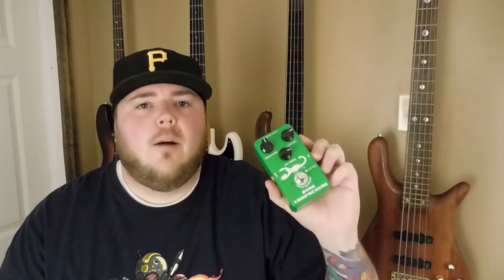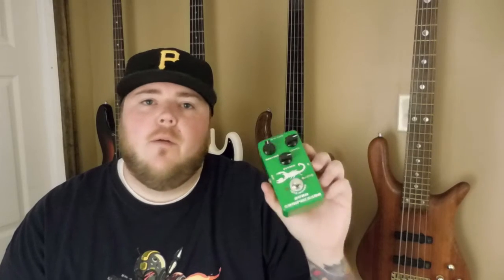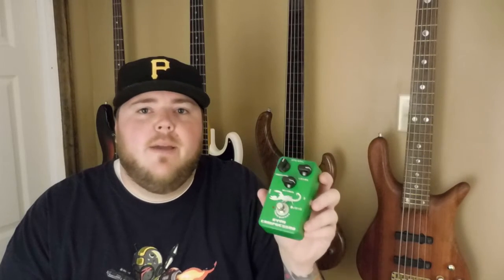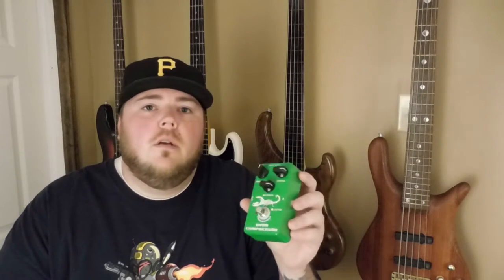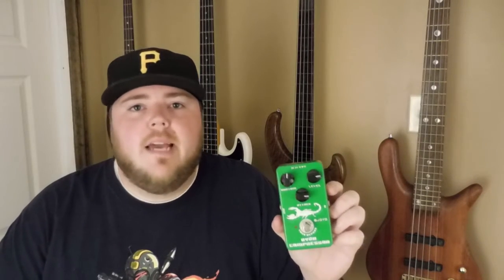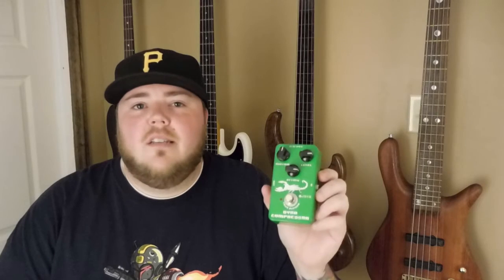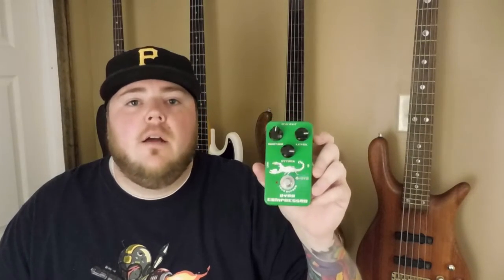Joyo Dyna Comp for Bass, How Compressors Work - Episode 002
If you're new to effects for bass guitar, the idea might be overwhelming!  My goal is to ease you into it with a series of videos highlighting some of the tips and tricks I've learned over the years, and to offer my honest opinions of the gear I review.

In this episode, I'll tell you about the Dyna Comp from Joyo.  It's a must-have pedal if you're not already using a compressor.

Joyo offers some really capable effects pedals for a fraction of the prices you'll see on big-name effects!

I have an endorsement deal through Joyo, so take what I say with a grain of salt.  I don't expect anyone to trust me right out of the gate, but I assure you I'm willing to point out anything I see as an issue, even with products I endorse.  For their price point, there's not much to complain about though!

The Joyo pedal in this video is a JF-10 Compressor.  Check out the 10 series pedals here:

Joyo also offers a mini pedal line, called the Ironman series, which I will be featuring in upcoming videos!  These are more compact and take up much less room on your pedal board, which is a big deal for a lot of people working with limited real estate:

Shout out to RIPTapparel for selling kick-ass, affordable, high-quality t-shirts from amazing artists and designers, and especially for offering them in my size!  The shirt I'm wearing in this episode is a Mega Man/Boba Fett mashup that I just love.  It was designed by Sarah Cave at LittleBlueStudios.  For more great designs, check out RIPT.  Keep in mind that each of their shirt designs is only available for 1 day!  If you miss it, you're out of luck!: